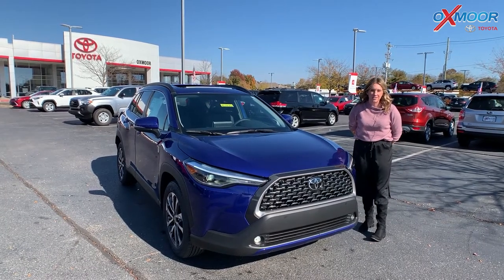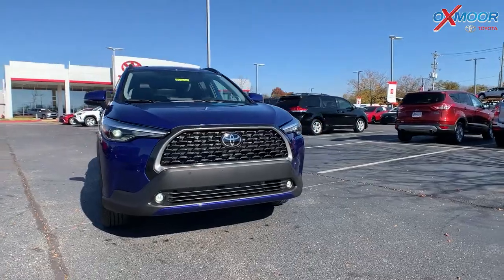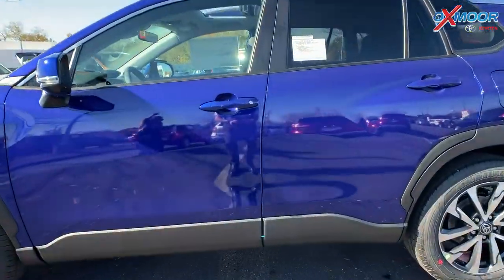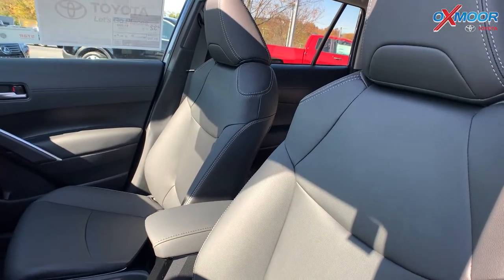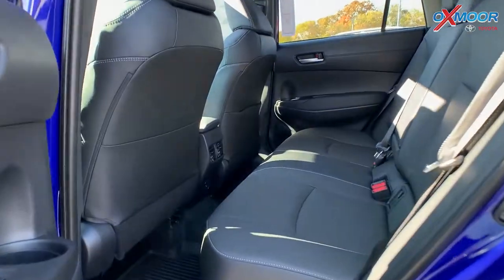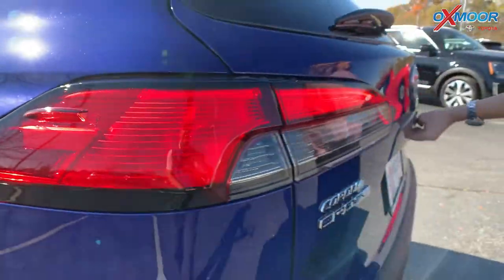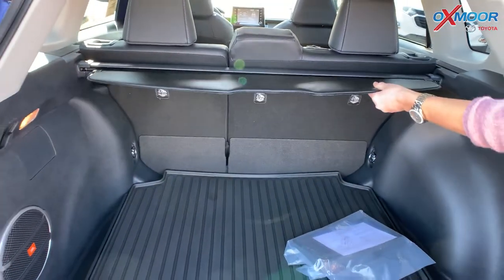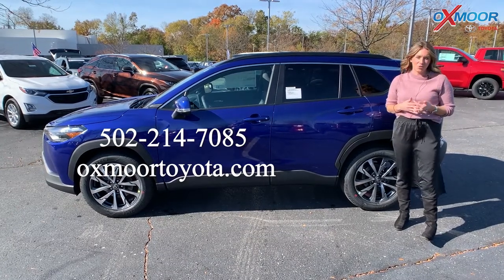All- New 2022 Toyota Corolla Cross XLE, For Sale at Oxmoor Toyota in Louisville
All- New 2022 Toyota Corolla Cross XLE

Oxmoor Toyota
8003 Shelbyville Road